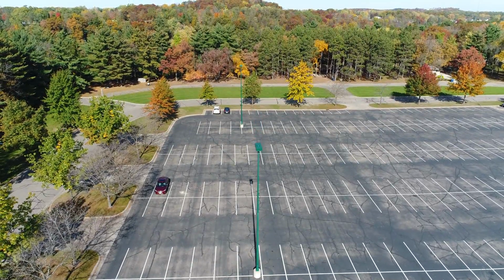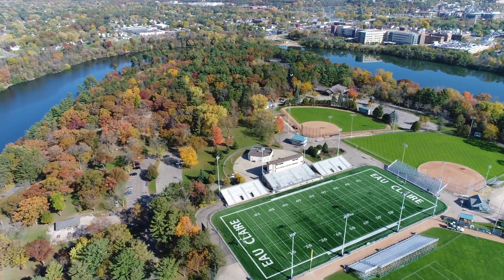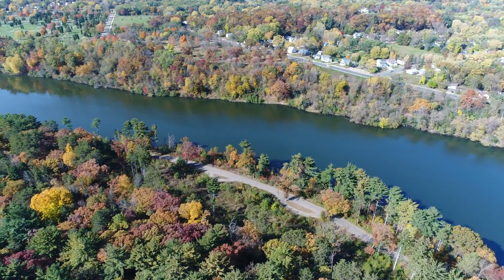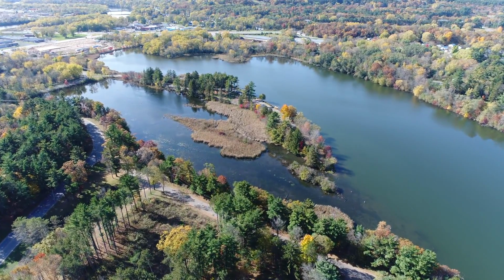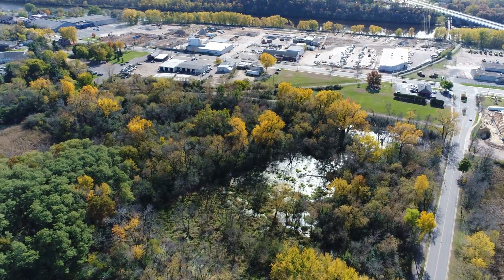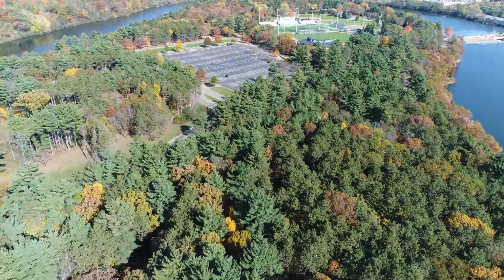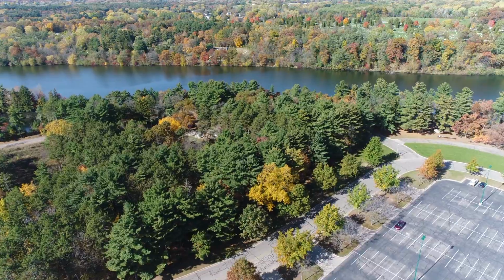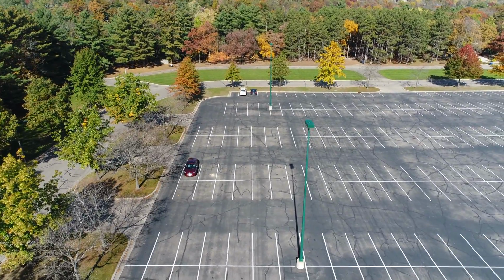10 19 17 Carson Park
10-19-17 Took a little flight around Carson Park to see if the leaves were changing. Do something nice for someone today.